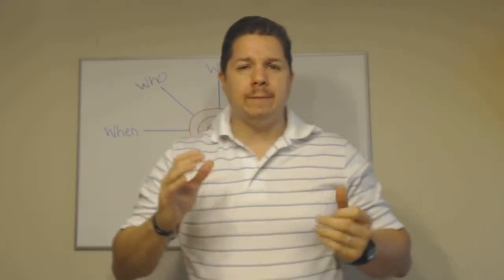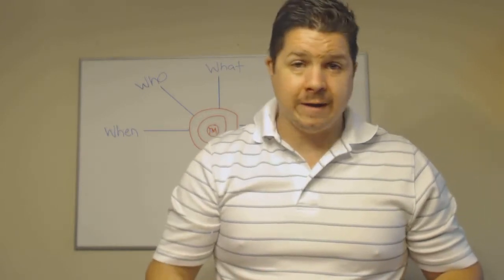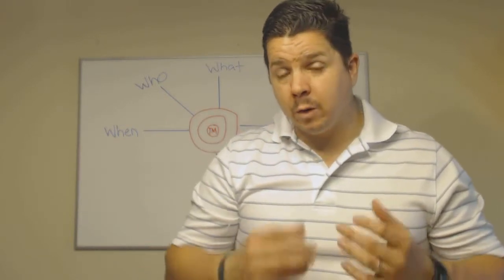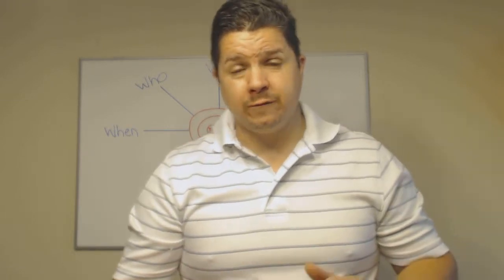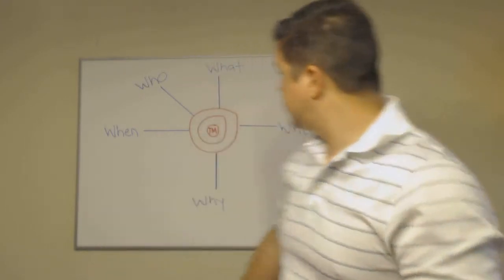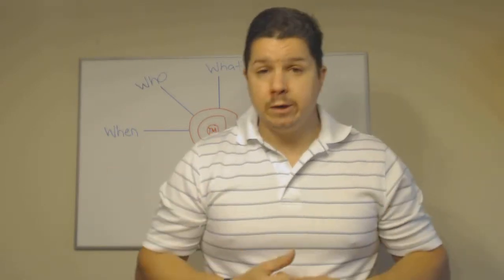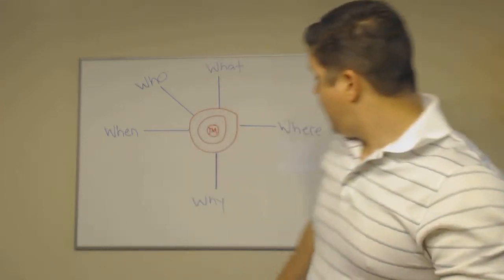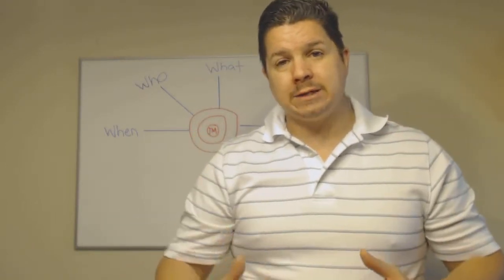How to Identify Your Ideal Target Market in 5 Simple Steps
to find more great marketing strategies.

Today I shared a video about how to identify your ideal target market because there are so many people that have great products and services but dont know how to market them.

When they fail they blame the product or the service. Usually its due to lack of understanding of how to relate the product to the consumer.

In this video I shared 5 simple questions that will help you create your ideal consumer. This is a great strategy for anyone who has a product, service or business they want to promote.

By taking the time to answer these questions you will have a huge advantage over your competition because you will know who your consumer is, what the problem is they are dealing with, and how to offer the solution through your product.

This means more sales and more growth long term. Thank you for taking the time to watch this video.

Sean and Lynn Wyman